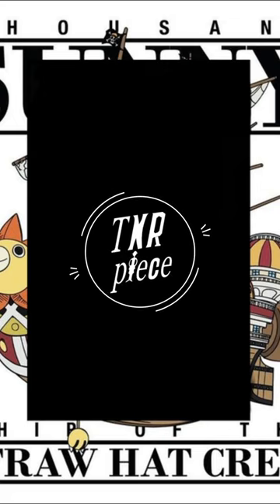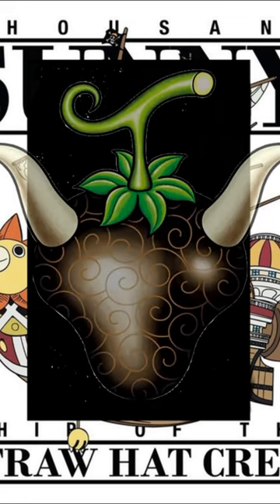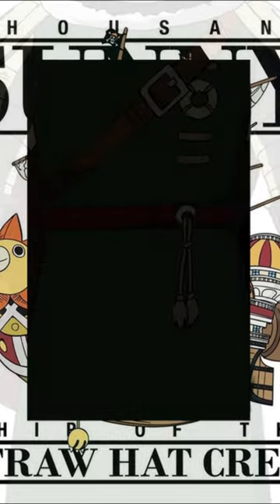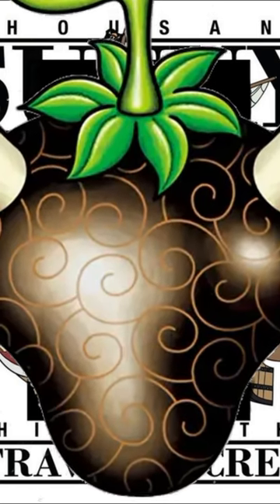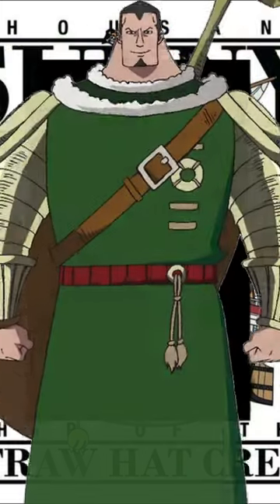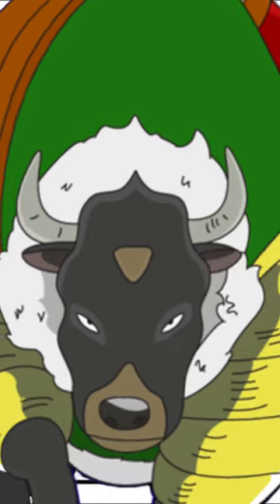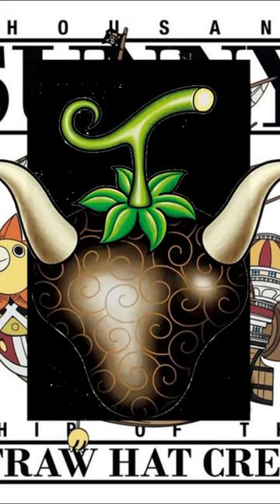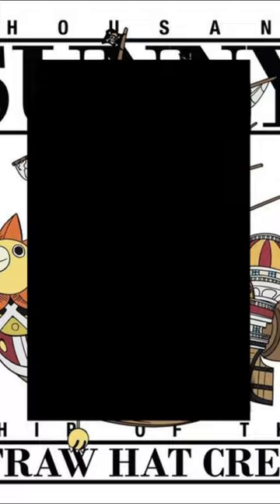Ushi Ushi No Mi, Model: Bison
One piece Zoan type Devil fruit | Ox Ox fruit | Comment Bison |